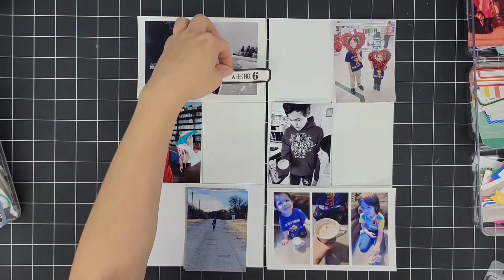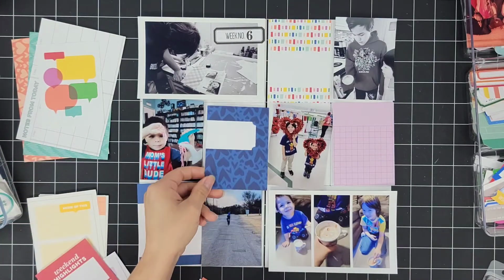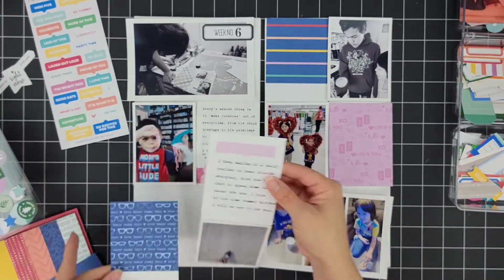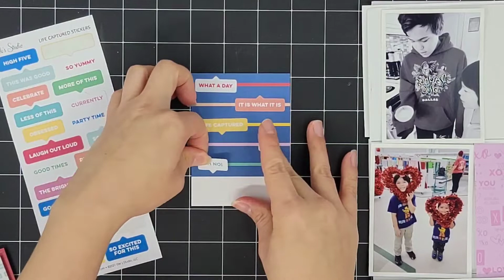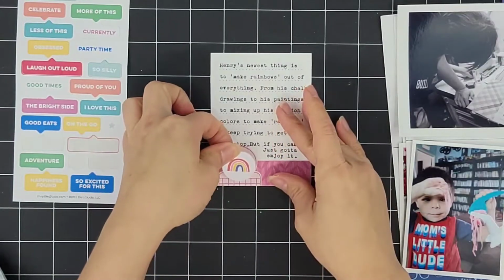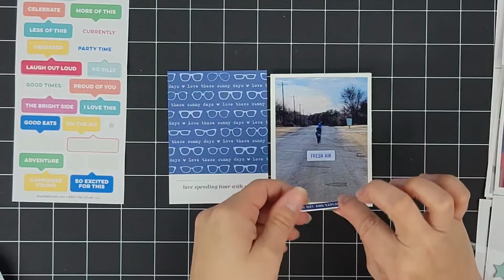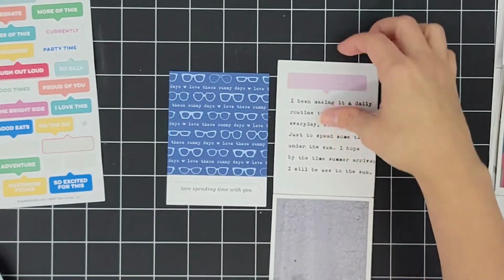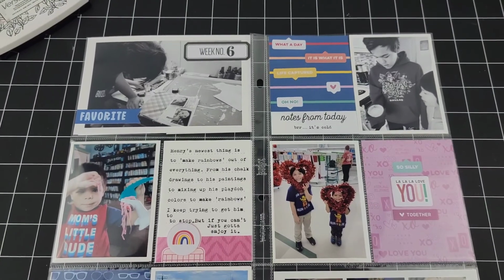Project life process 2022 | Week 6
I am sharing another week in my project life album
Today I highlight how I spice up the project life cards with stickers and chipboards. I pair the beautiful dark blue and purple for this week and I loved it.